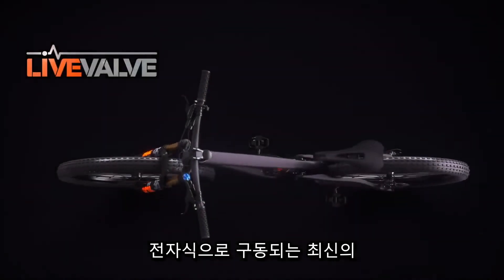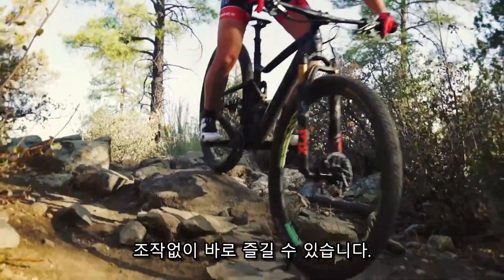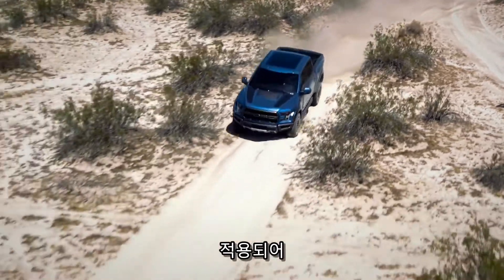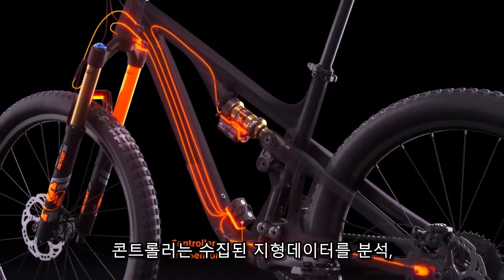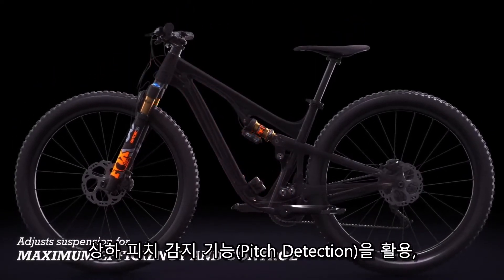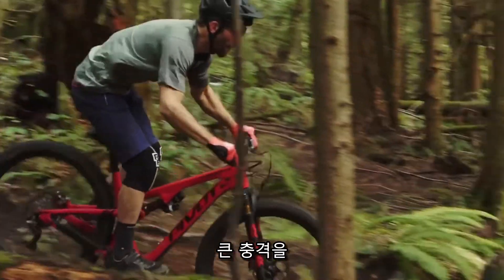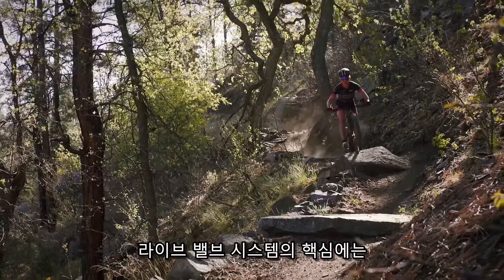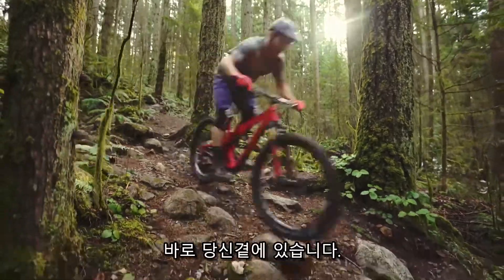전자식 자동 서스펜션, 폭스샥 라이브밸브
초당 천번의 지형감지, 0.003초만에 서스펜션 조정.. 이 모든것이 전자식으로 구동되는 폭스샥의 라이브 밸브에서만 가능한 혁신적인 기능입니다.

기존 기계식 구동방식보다 휠씬 빠른 지형감지와 조정은 물론 앞/뒤 서스펜션을 동시에 설정된 값대로 자동으로 조정함으로써 오직 라이딩에만 집중할 수 있게 하는 스마트한 서스펜션 시스템입니다.

산악자전거 자전거의 미래, 바로 당신 옆에 있습니다.

[폭스샥 한국 공식 디스트리뷰터 스포츠온55]